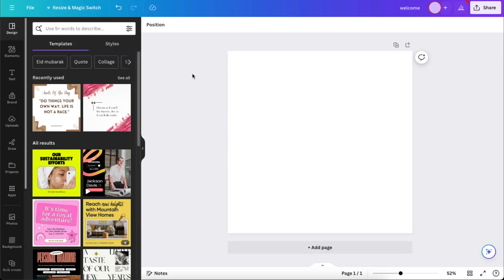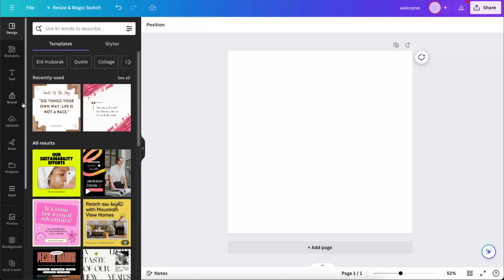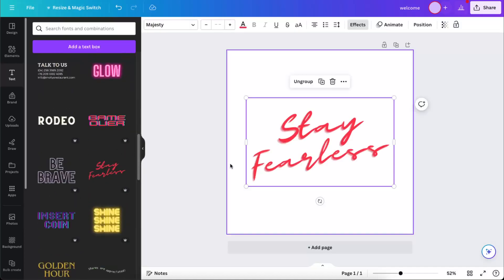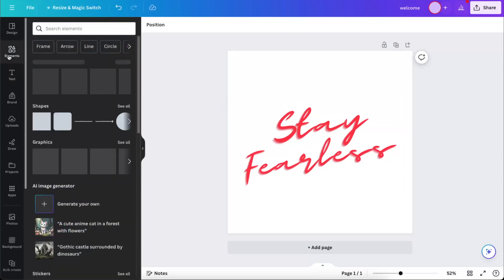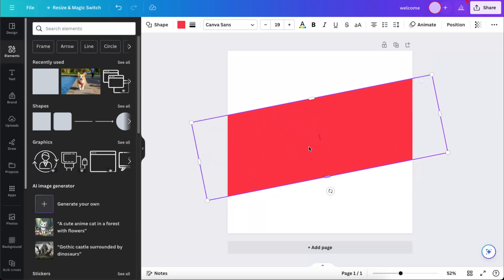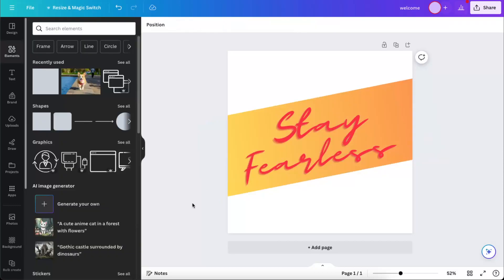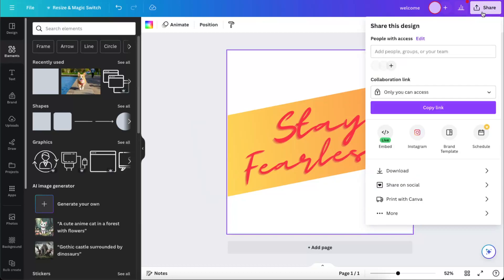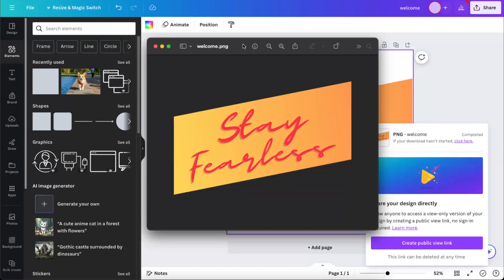How To Make Background Transparent In Canva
In this video I show you How To Make Background Transparent In Canva!